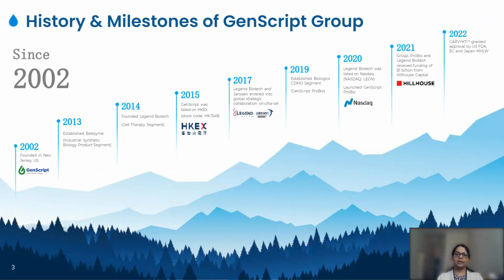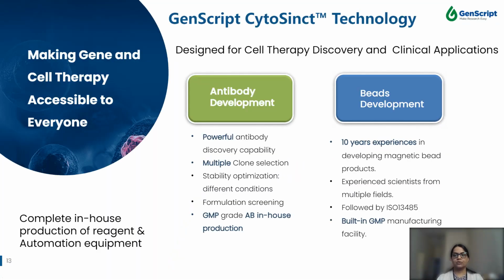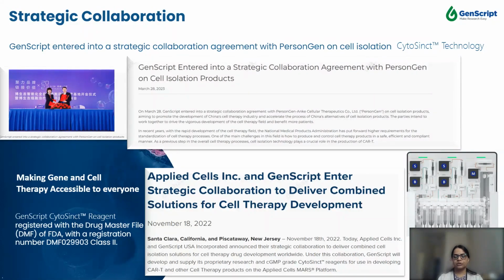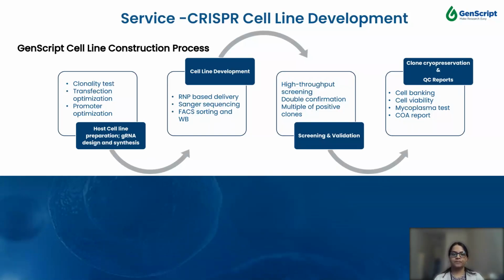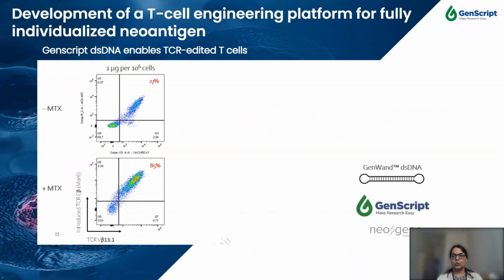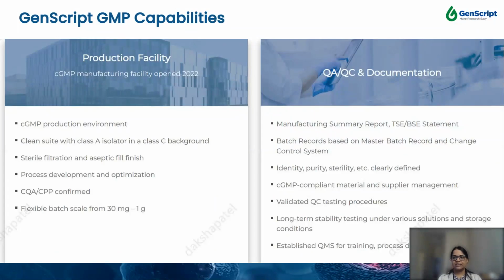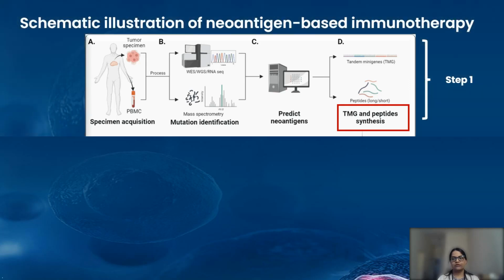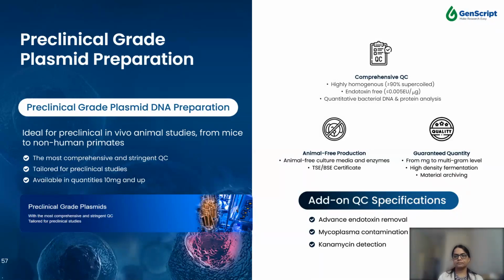Streamlining Cell and Ex Vivo Gene Therapy Manufacturing: Innovative Solutions from GenScript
Presented By: Daksha Patel, PhD

Speaker Biography: Dr. Daksha Patel serves as the Senior Segment Marketing Manager for Cell Therapy at GenScript USA Inc., where she is committed to providing comprehensive solutions for clients in cell and ex vivo gene therapy. She oversees market research initiatives and directs strategic marketing efforts tailored to meet the unique demands of this rapidly evolving sector. ...

Webinar: Streamlining Cell and Ex Vivo Gene Therapy Manufacturing: Innovative Solutions from GenScript

Webinar Abstract: Cell and gene therapies are on the brink of transforming the pharmaceutical industry, presenting unique challenges such as ensuring the quality and consistent supply of reagents. Reagents play a crucial role in various stages of cell therapy development, from cell isolation and expansion to gene editing and characterization. Any inconsistency or variation in the quality of reagents can affect the reproducibility, efficacy, and safety of cell therapy products. GenScript, a leading biopharmaceutical supplier, addresses these challenges with tailored solutions. Our stringent quality control measures and robust supply chain management ensure consistent, high-quality reagents for both small and large-scale manufacturing. Additionally, GenScript provides phase-specific cell therapy solutions, offering flexibility, expertise, and capacity to support projects at any stage. This accelerates the therapeutic pipeline from early-phase research to clinical applications. These efforts aid successful IND submissions and clinical trials, facilitating the translation of therapies into clinical practice.